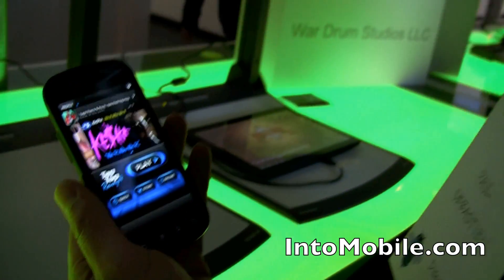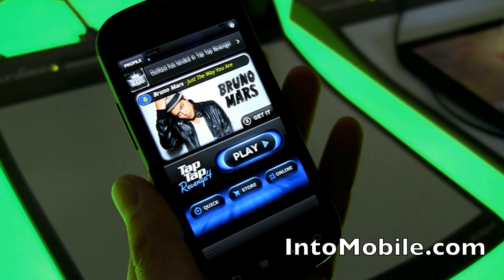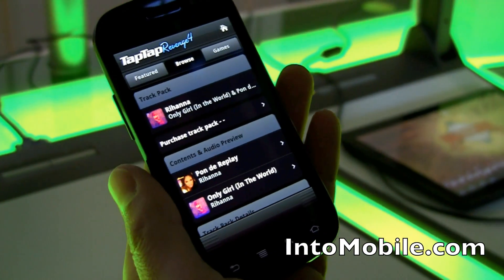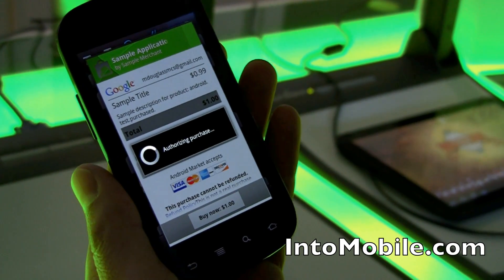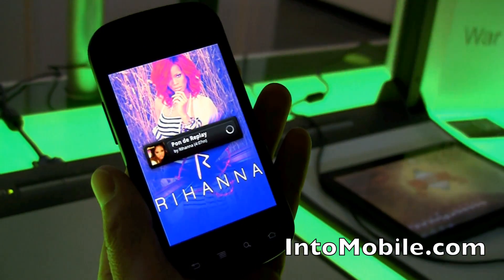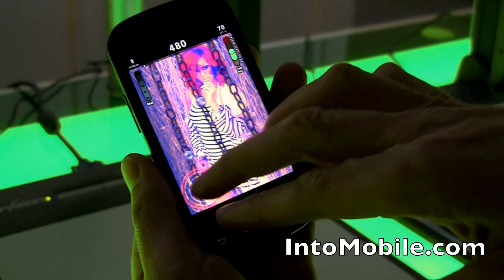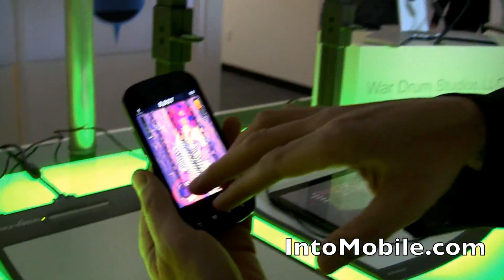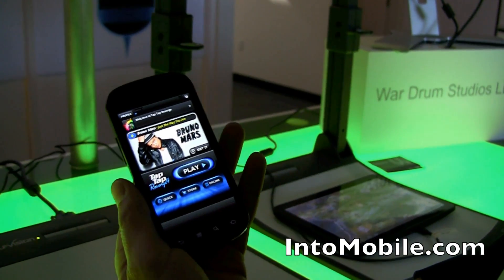Tap Tap Revenge for Android with in-app purchases hands-on demo from Google Android Honeycomb event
A demo of Tap Tap Revenge for Android, the upcoming version of the Android app with built-in support for in-app purchases. The app will be available for Android 2.1 OS and later, and is being demonstrated on a Google Nexus S running Android 2.3 Gingerbread OS.